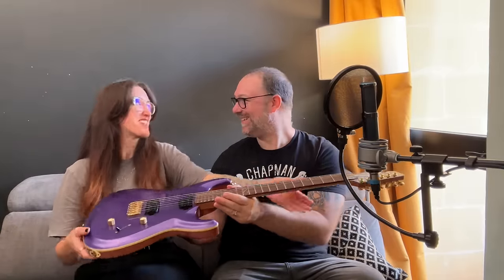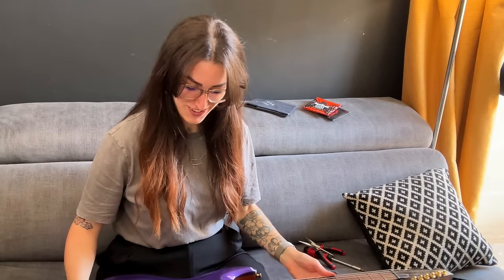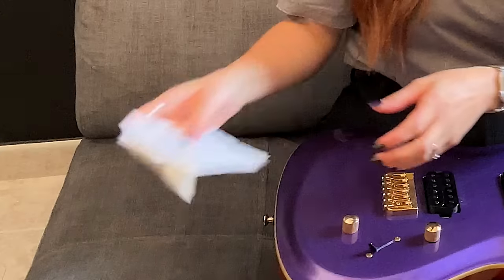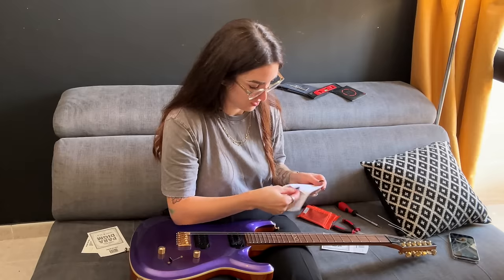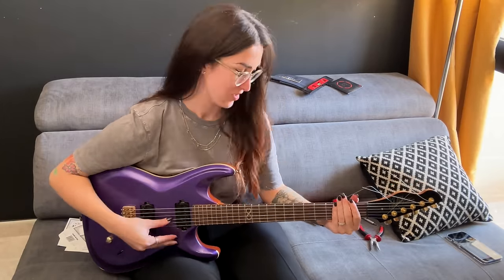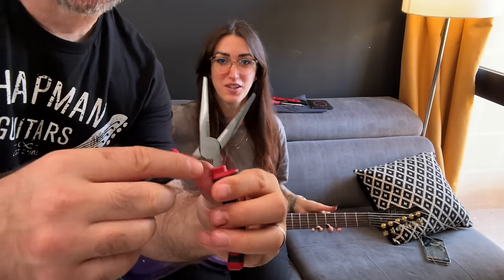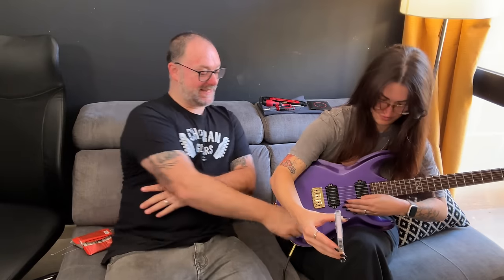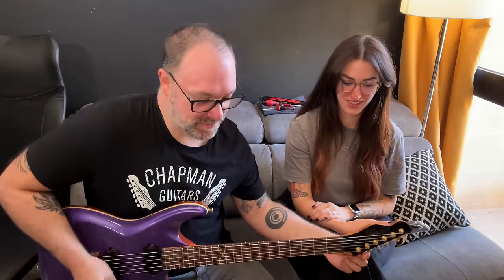Wife Challenge - Can Natassja Re-String My Guitar?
I decided to challenge my wife Natassja to see if she could re-string my guitar!